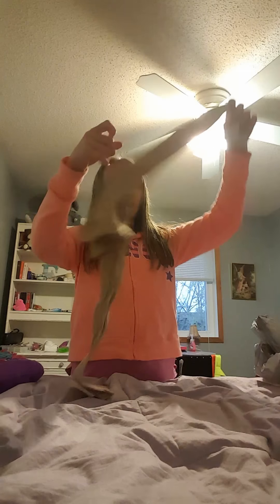Dance hual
Here's a very small dance hual

Convertible tights (tan)
Convertible tights (pink)
Cute Leotard

Enjoy byeee💚